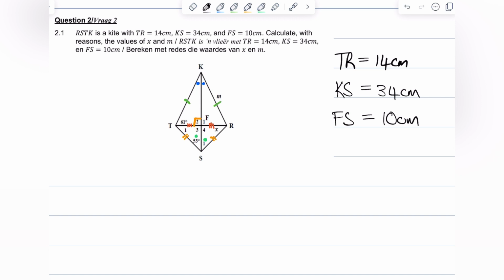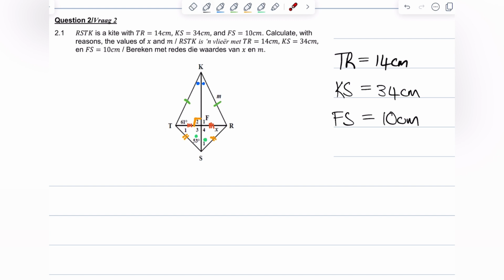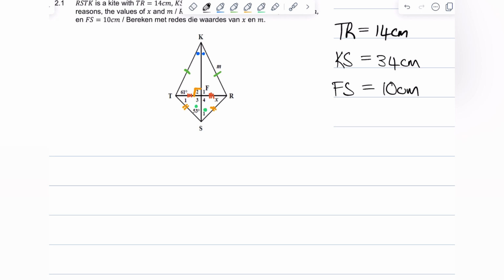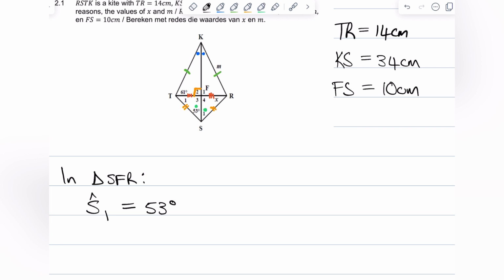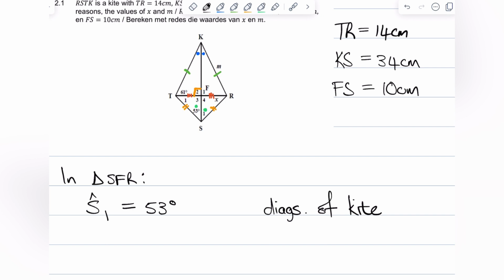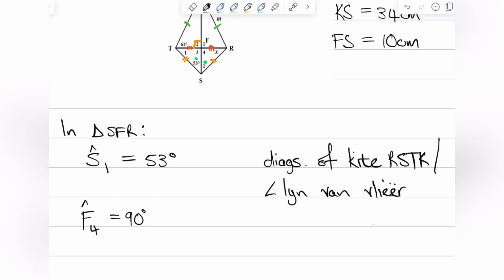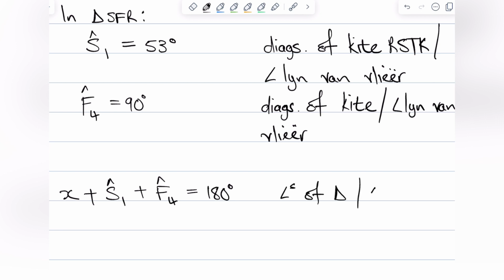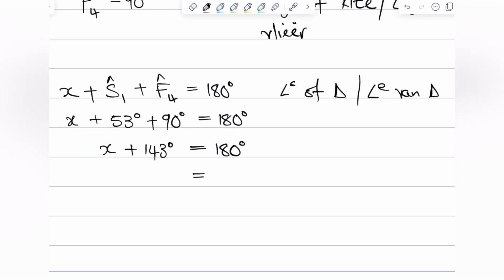Question 2.1 - The Kite/ Die Vlieër (Part 2/ Deel 2): Calculating unknown angles & sides